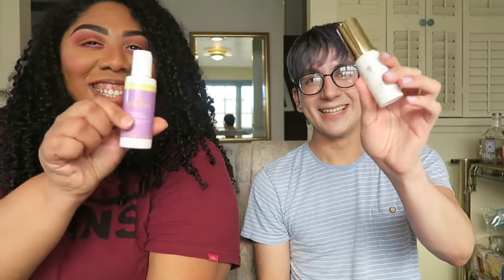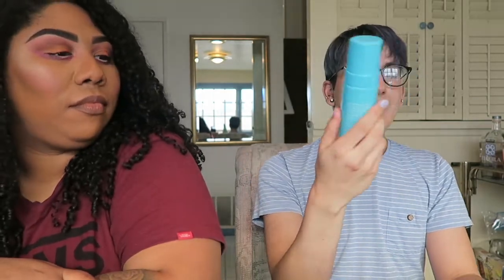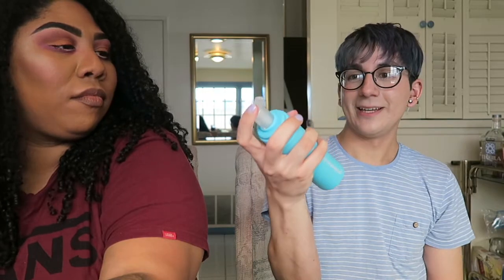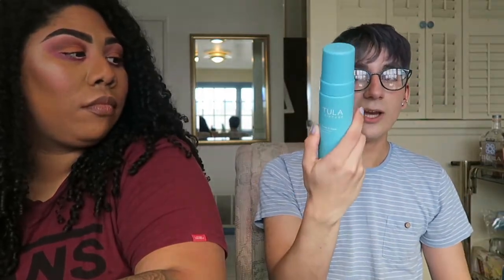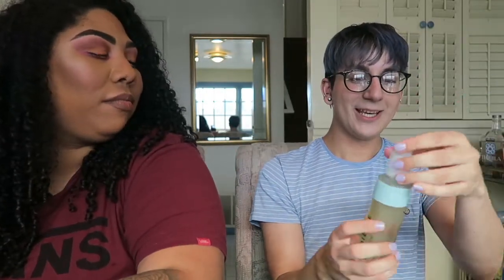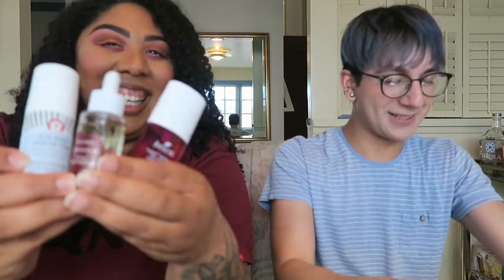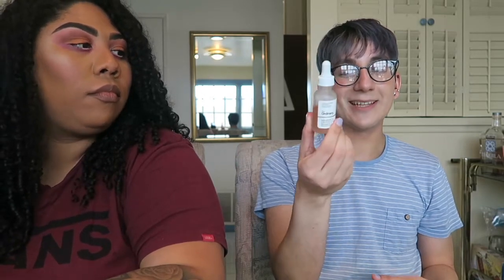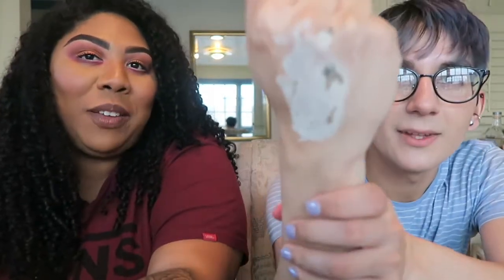brand founders exchange skin care routines (we disagree)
* please note that i do make a small commission from these purchases, this indefinitely helps my channel as more income coming allows for me to have more time/resources to bring more content to you all, thank you so much in advance if you choose to support me during this time.